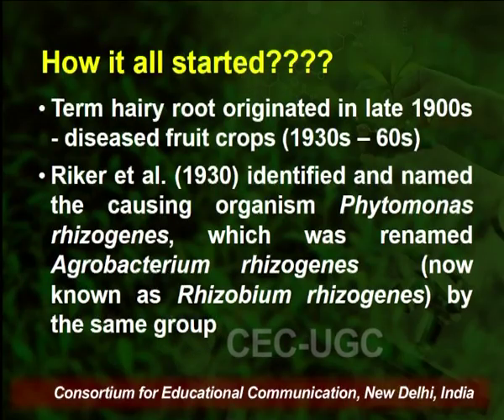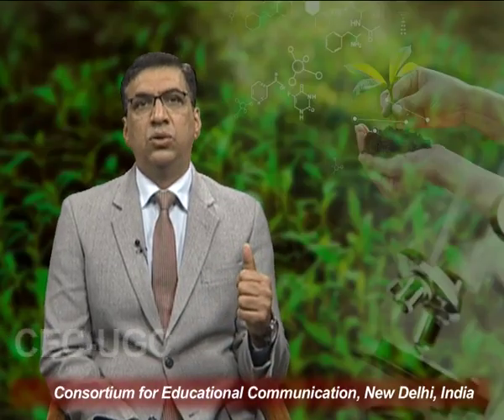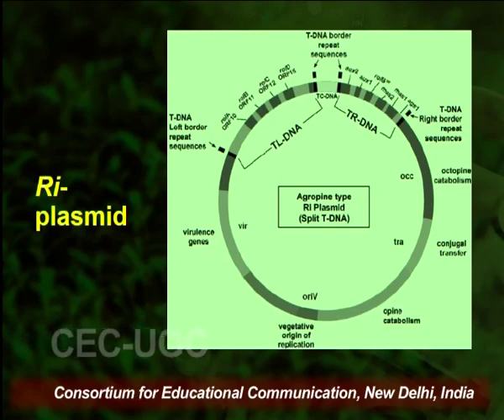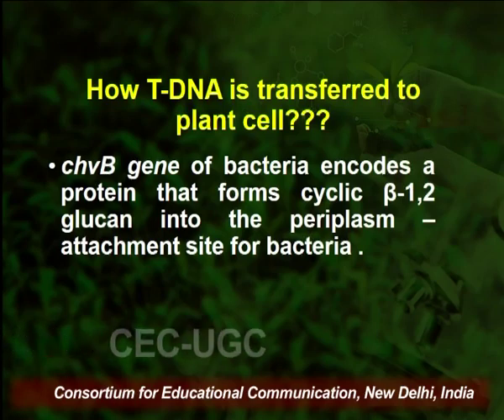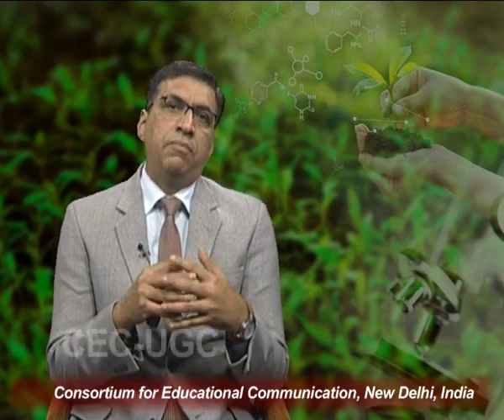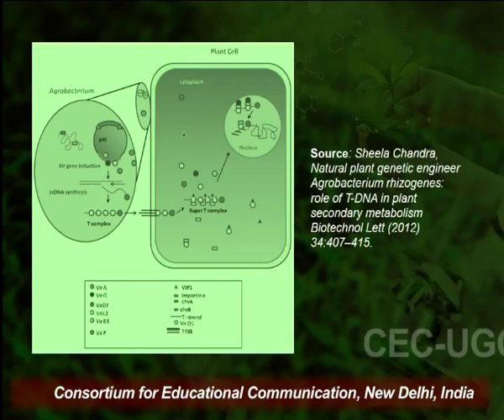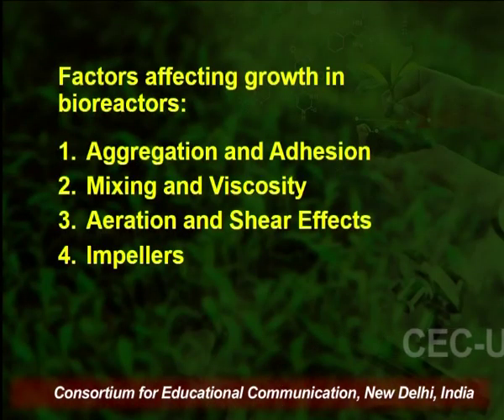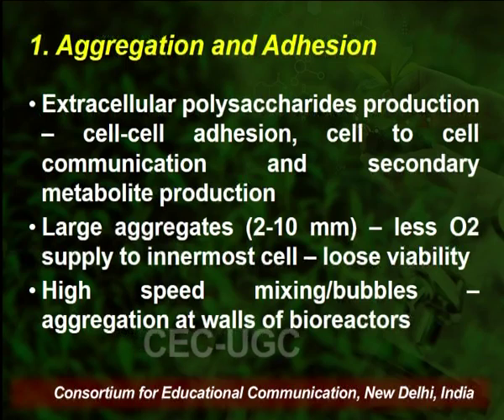Plant Tissue Culture - XIII (Hairy Root Culture -I)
This Lecture talks about Plant Tissue Culture - XIII (Hairy Root Culture -I).